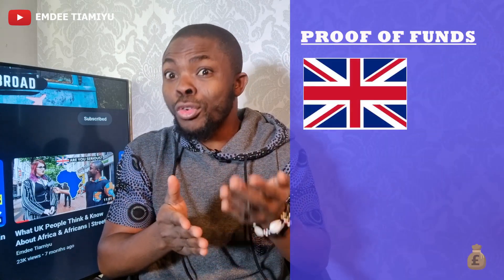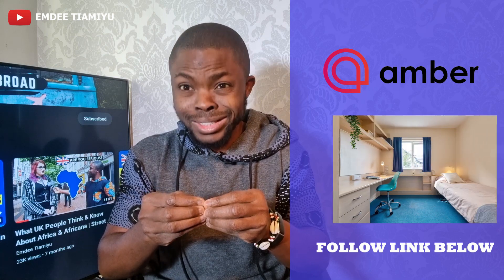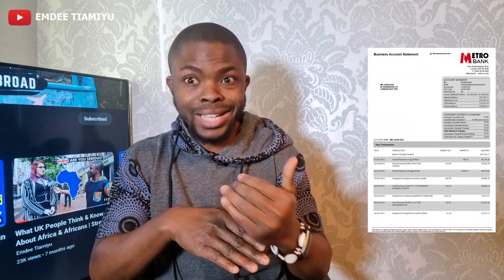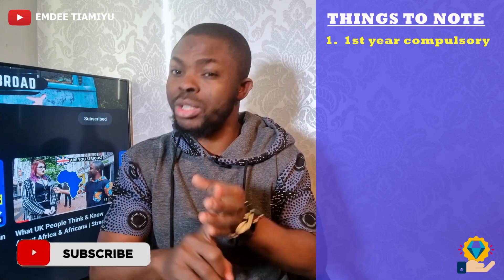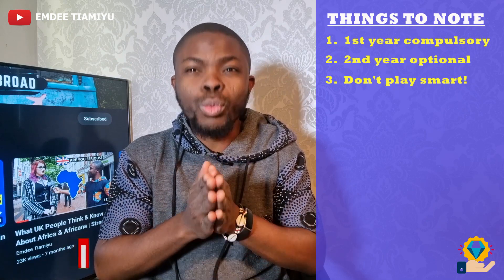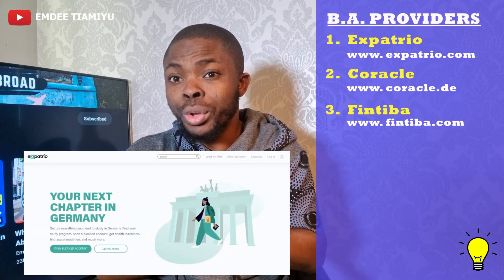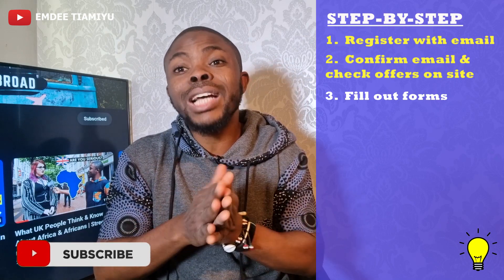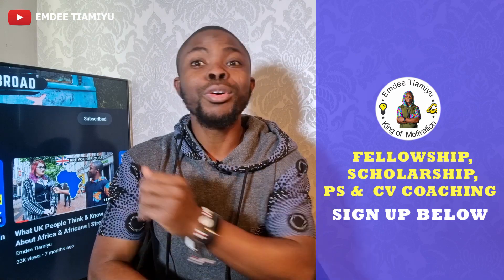BLOCKED ACCOUNT - How to Process Proof of Funds for Study in Germany | Free Education | Student Visa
Here is PART 2 in the FREE EDUCATION IN GERMANY series. This is a step-by-step guide on how to process blocked account for study in Germany. More videos coming in the series including how to secure admission.

PS: DAA Episode 86